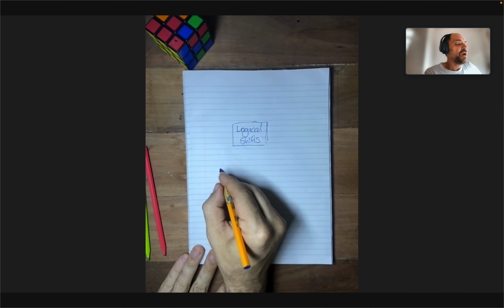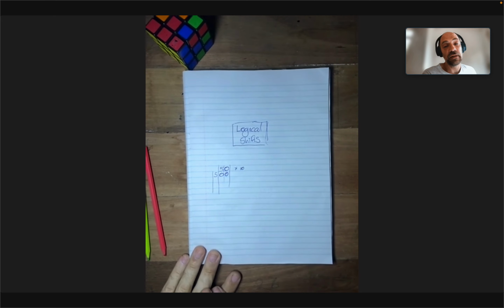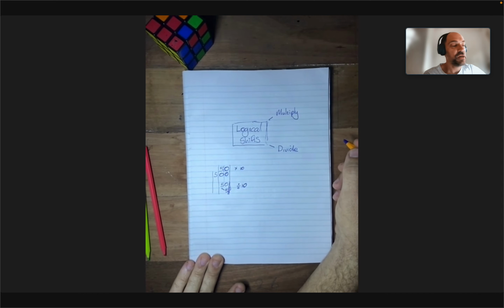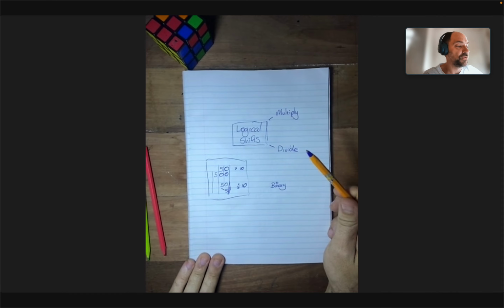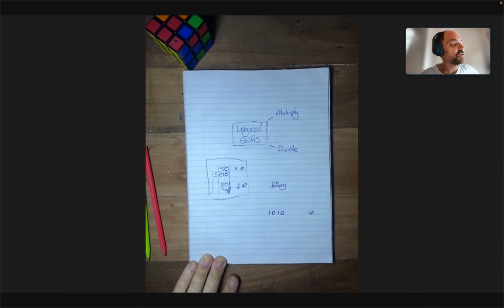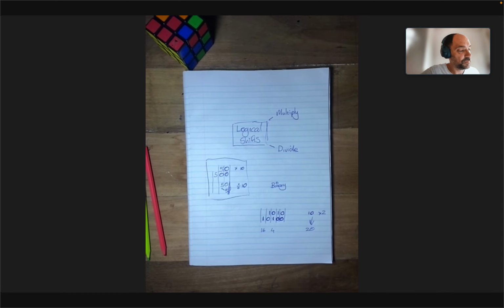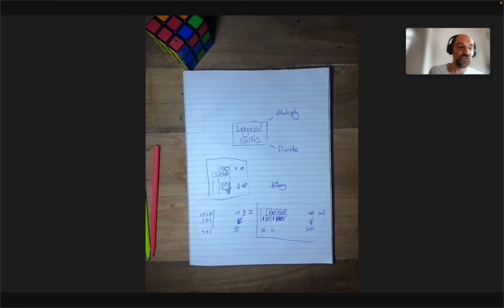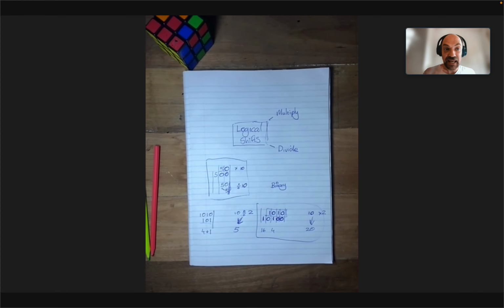9 - Logical Shifts, Multiply and Divide in Binary - IGCE Computer Science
Logical Shifts, Multiply and Divide in Binary - IGCE Computer Science